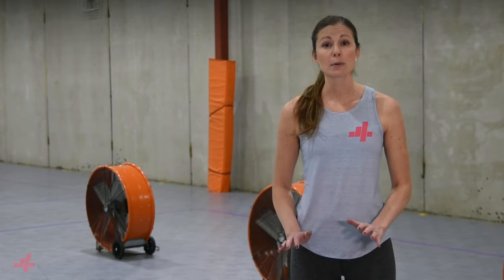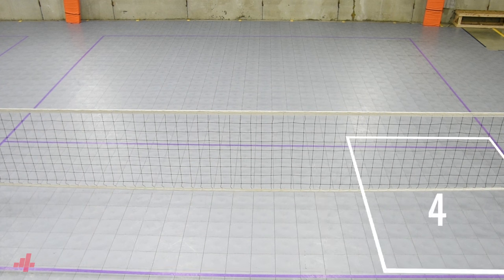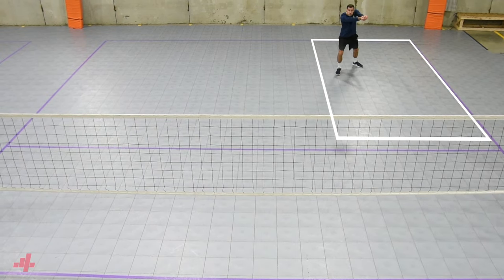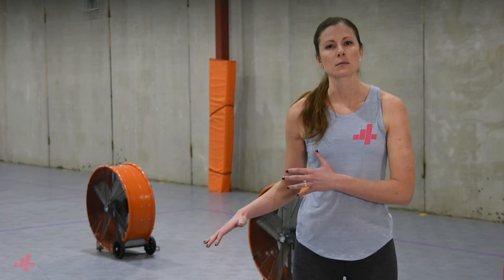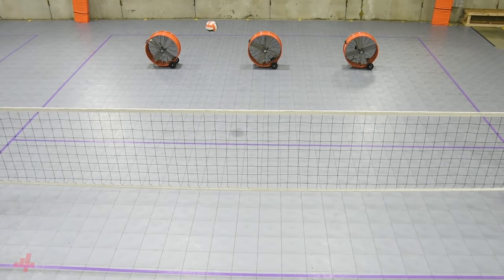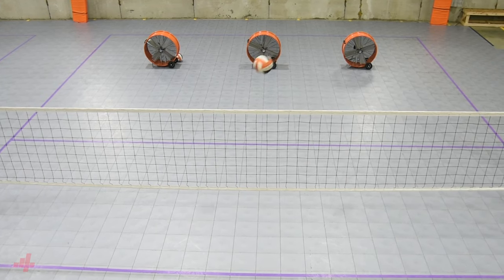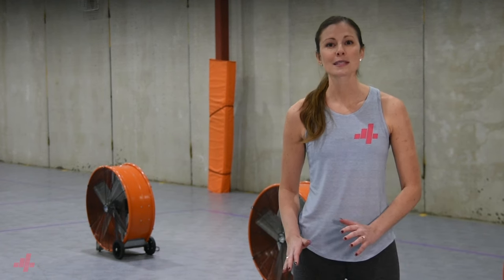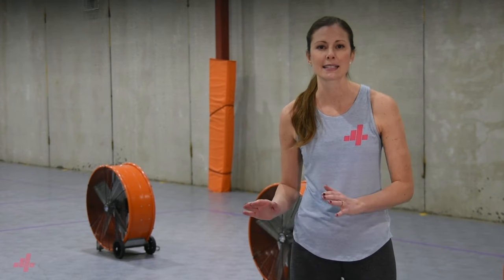Serving Zones to add to your Volleyball Strategy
This video covers the different zones and seams on the court and details when and why you would serve each zone.